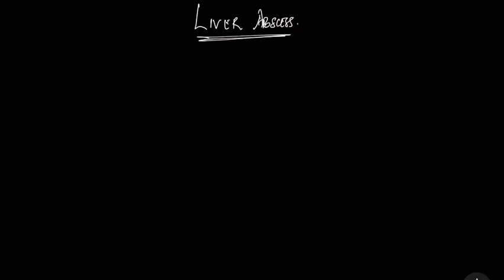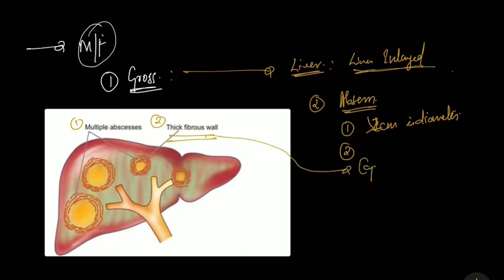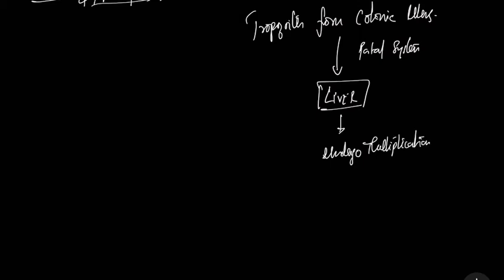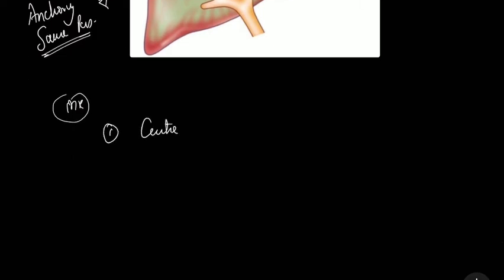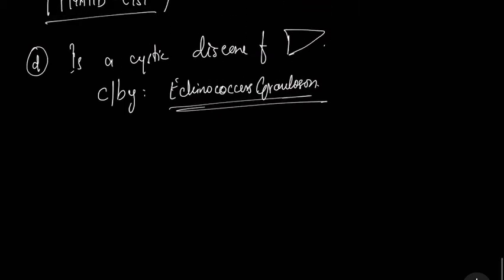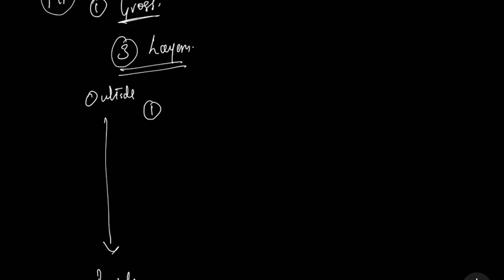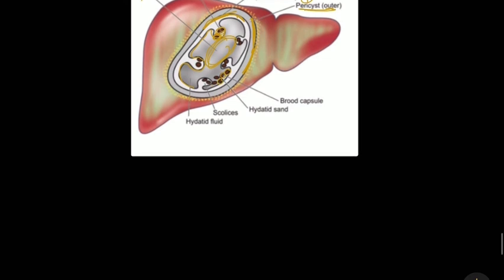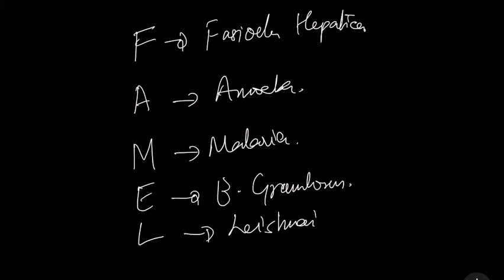Liver Pathology: Liver Abscess.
Liver Abscess: Amoebic Liver Disease & Hyatid Cyst.